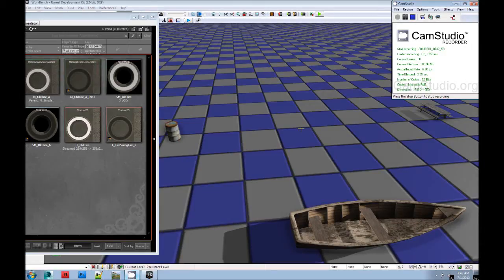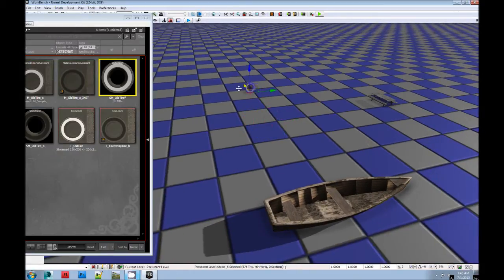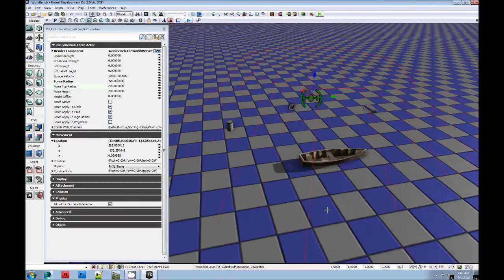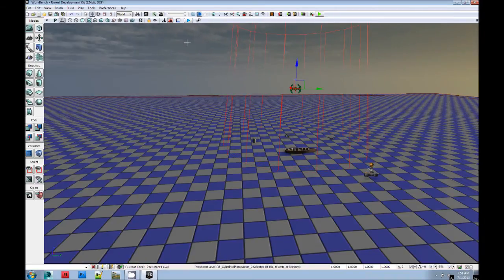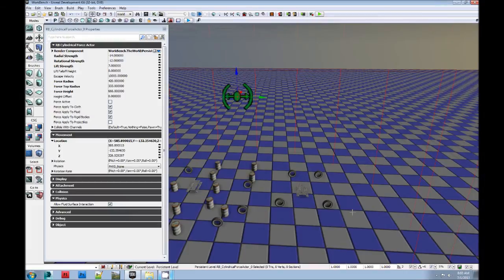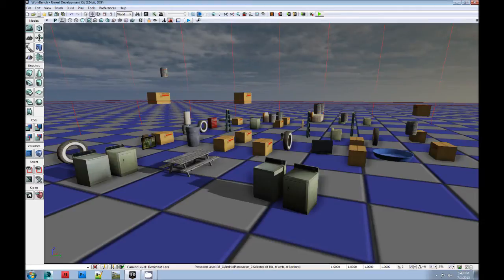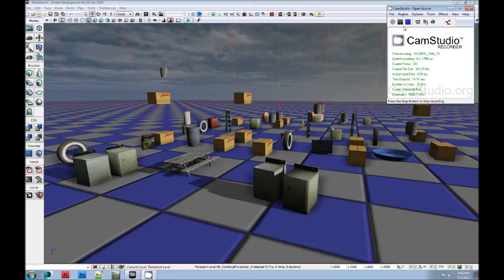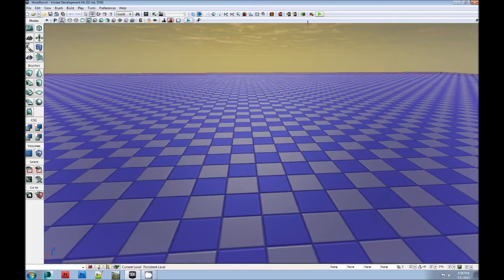TornadoBasics A UDK Tornado Tutorial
A tutorial, the basics of Tornado forces using UDK.